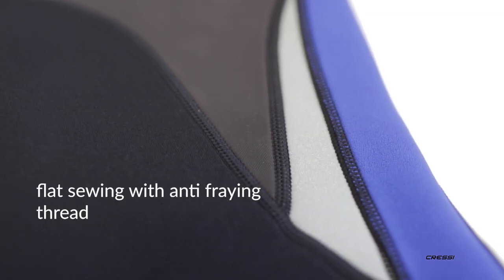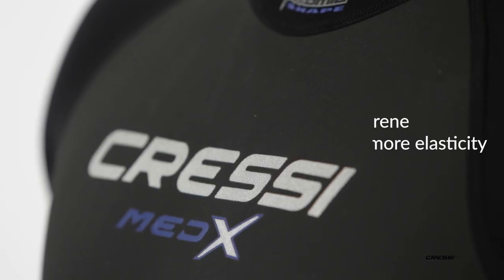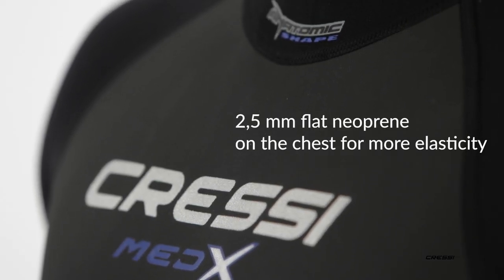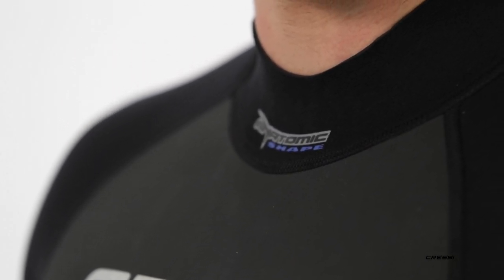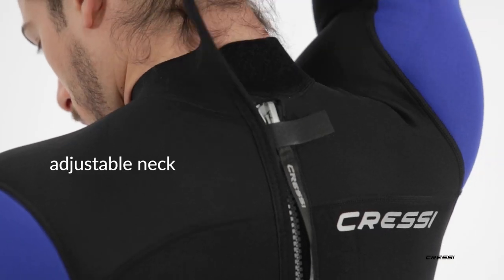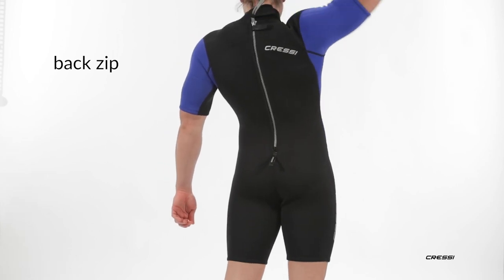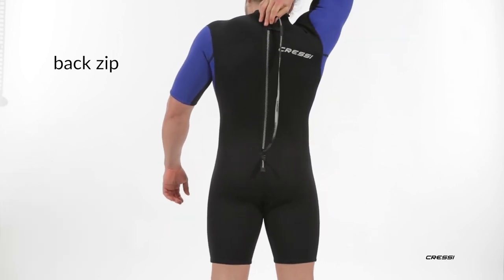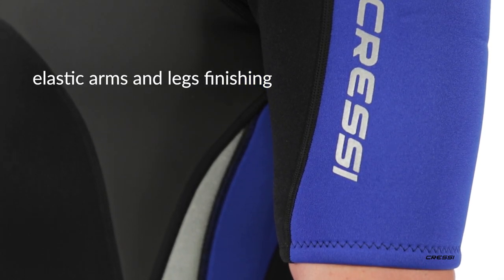Introducing : Cressi Med X – A shorty one-piece wetsuit for water sports and tropical seas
This is the new version of the most known Cressi ONE-PIECE WETSUIT ideal for snorkeling, swimming, tropical seas and any water sport.
It’s presented with a NEW PATTERN and new captivating aesthetic.
It’s available in man, woman and kids version.
The SHORTY is without hook, with short pants and sleeves in double fodder neoprene 2.5 mm.
Flat neoprene on the chest area is to obtain more elasticity.
There are INSERTIONS IN FLAT NEOPRENE on wrists and legs to minimize water filtrations.
YKK® #8 back zipper is with Velcro® closure.